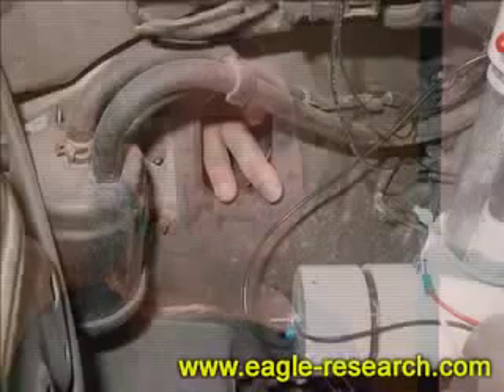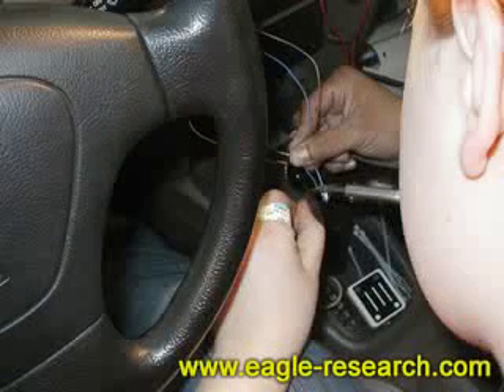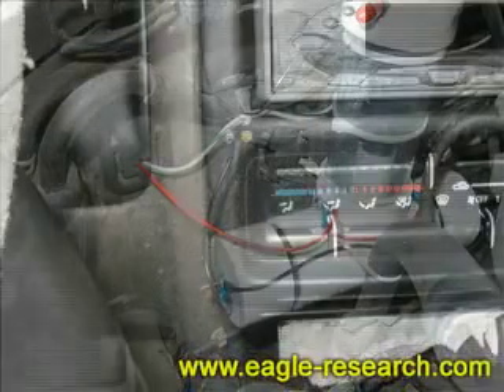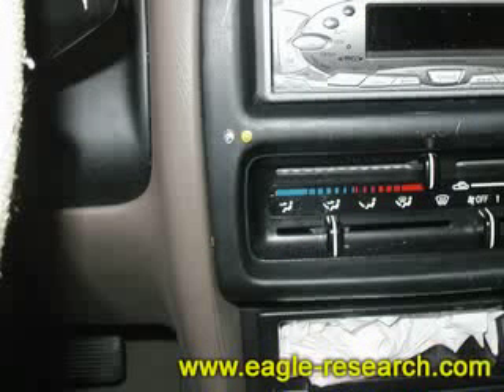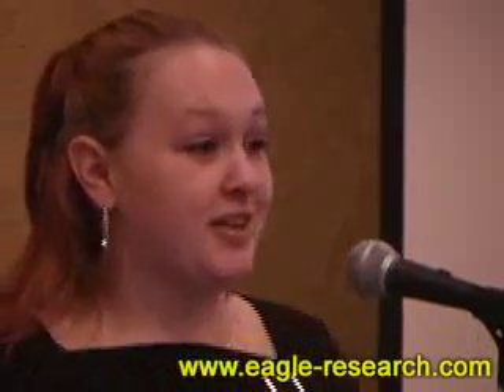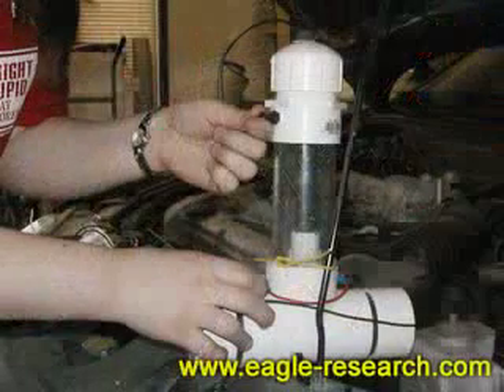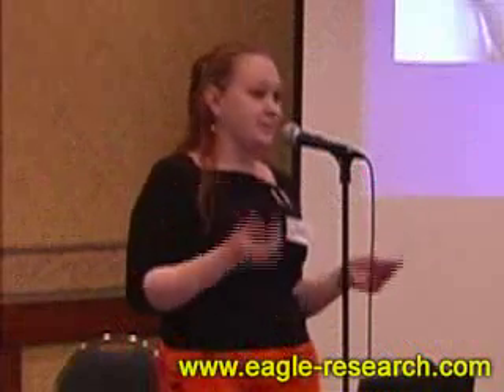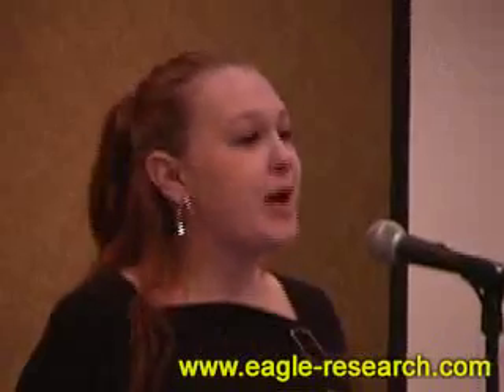Eagle-Research HyZor installed by 21 yr old girl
Alaina giving her HyZor installation and operation testimonial at a WaterTorch Meeting in 2005.  Her HyZor subsequently reached over 50% improvement in mileage with highway driving.